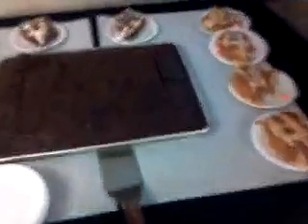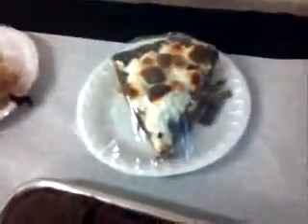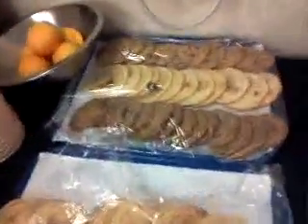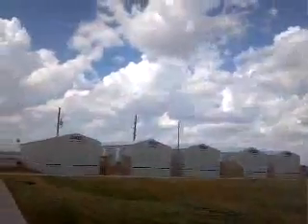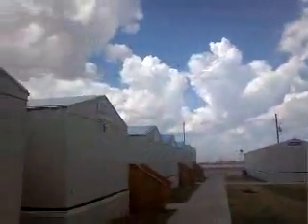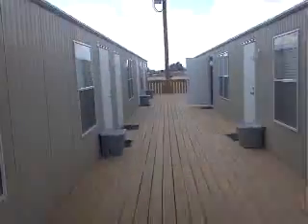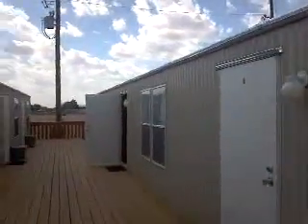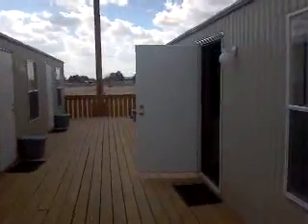Permain Basin ManCamp Odessa Tx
Have a Steak and Potatoes ..A clean shower after working hard @ a Man camp campus .

Kitchen help starts 13 dollars hr in local restraunts.
Cdl drivers 15 to 20 with alot of overtime.